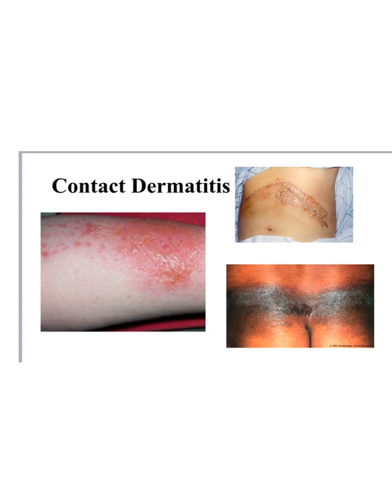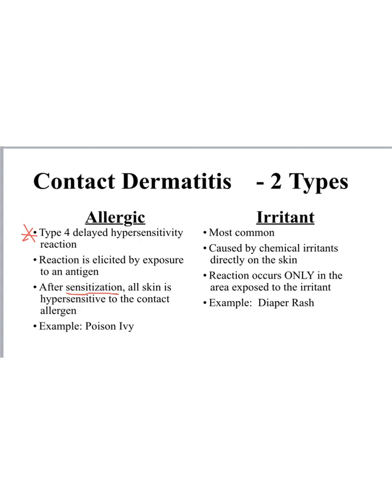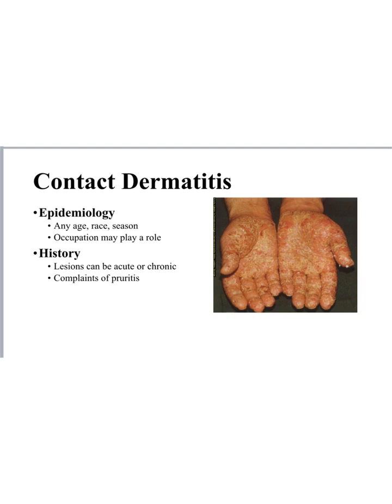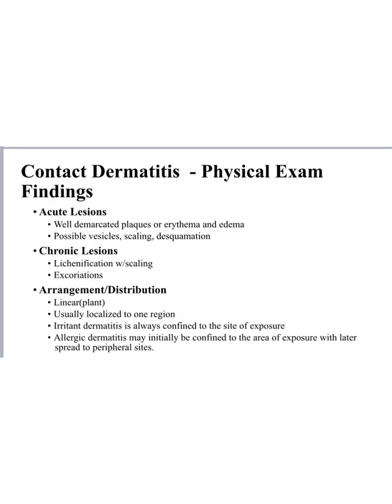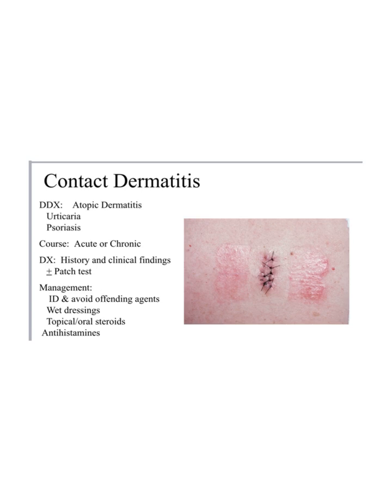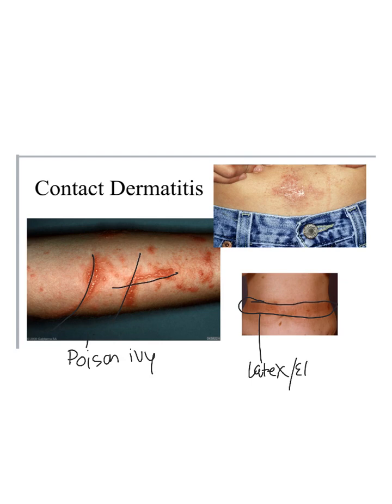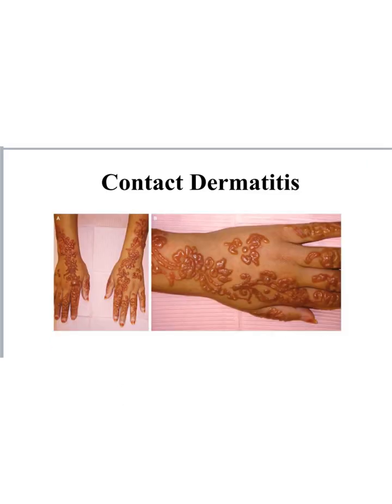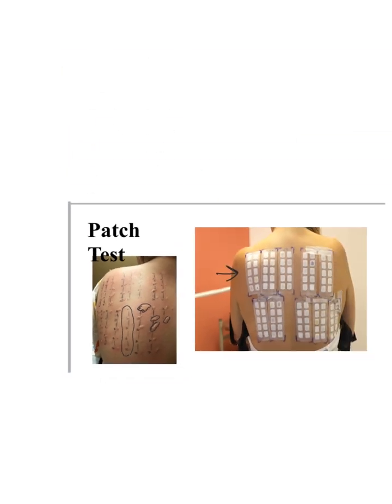January 13, 2026